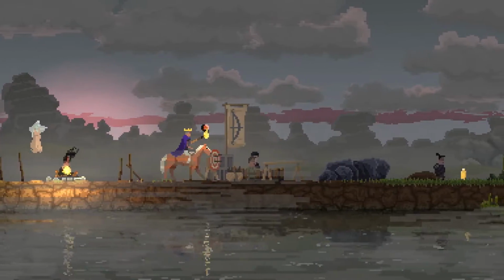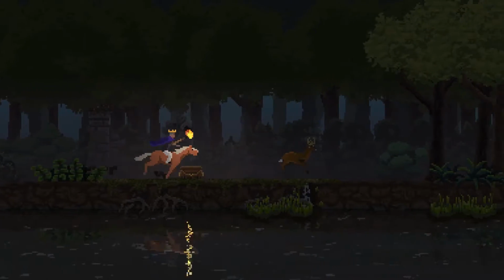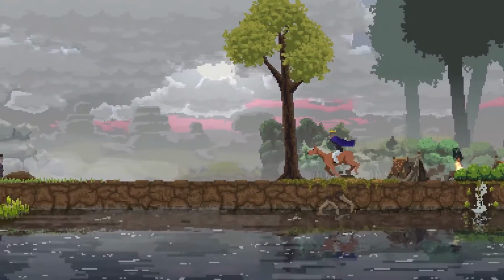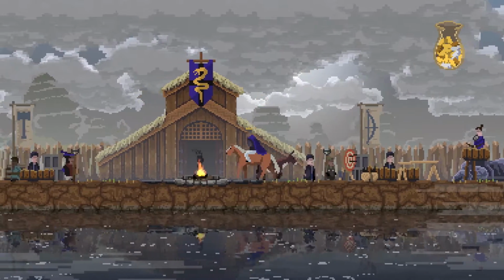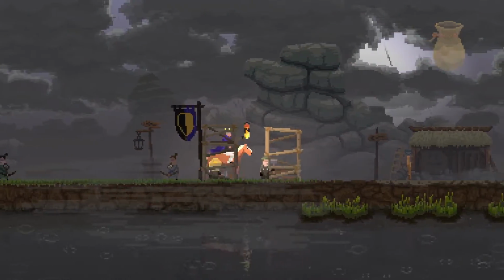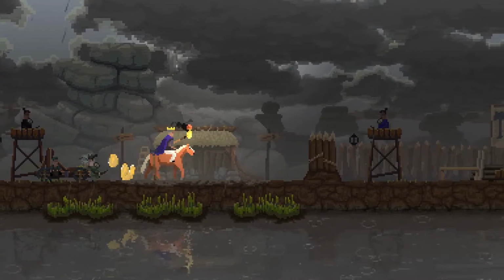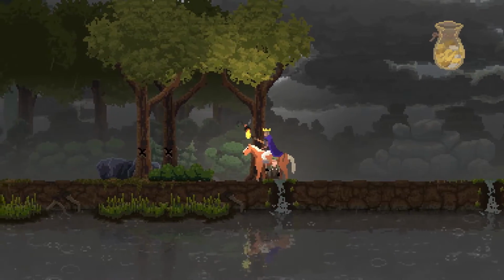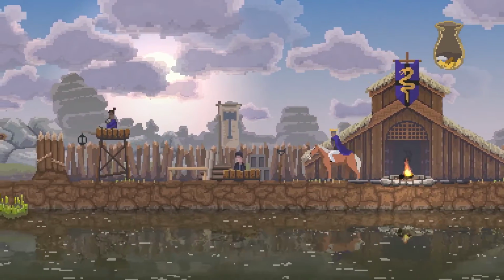Kingdom: New Lands | episode 1 - Foreign Lands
Let's take a look at Kingdom: New Lands, an expandalone for Kingdom which will release August 9th, I've been given a press copy to look at it in advance! Kingdom is all about building a settlement and defending your people from foul creatures, and New Lands adds a few nice twists!